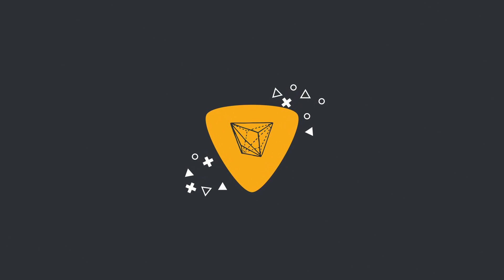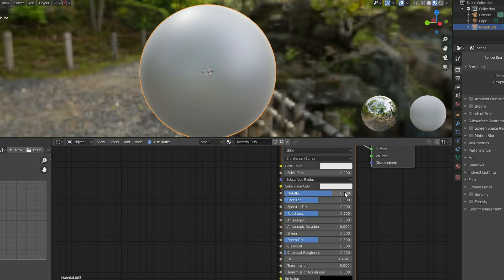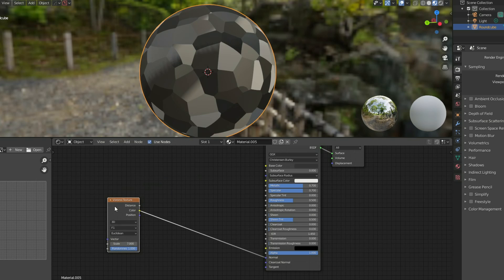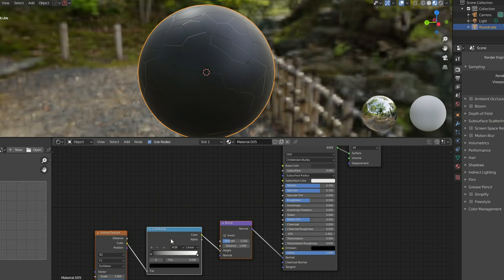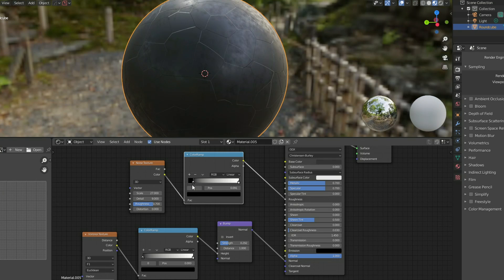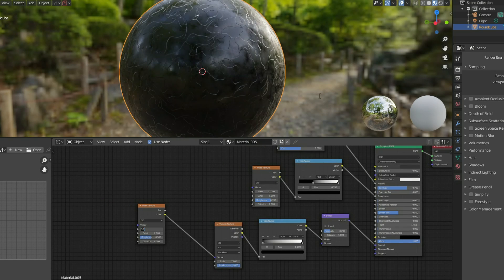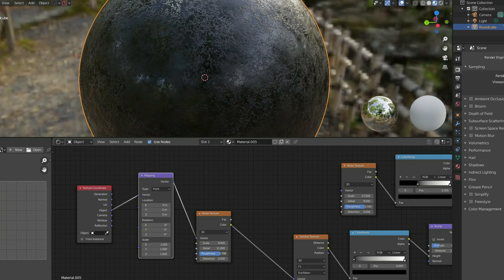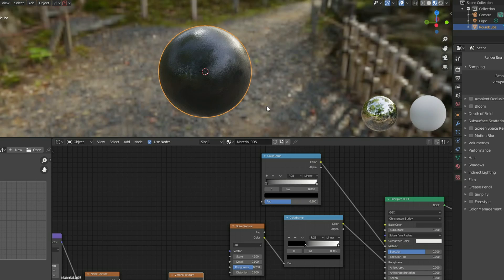Basic Metallic surface in Blender Tutorial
A nice a simple technique for creating a realistic metallic surface.